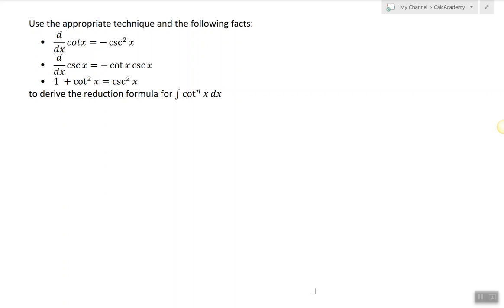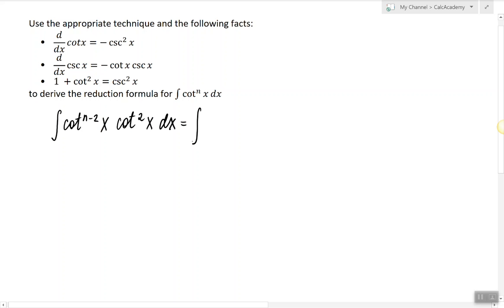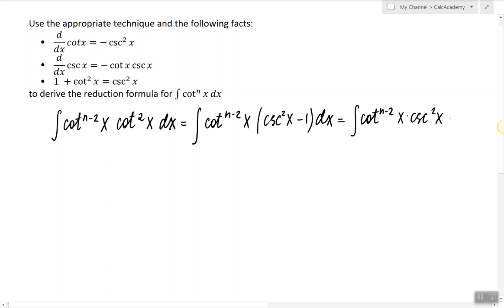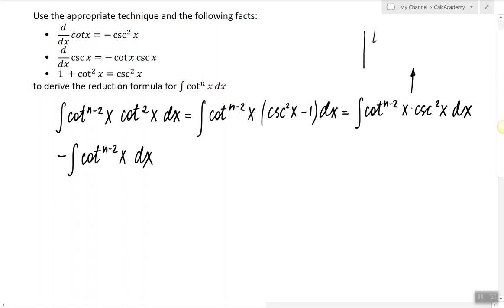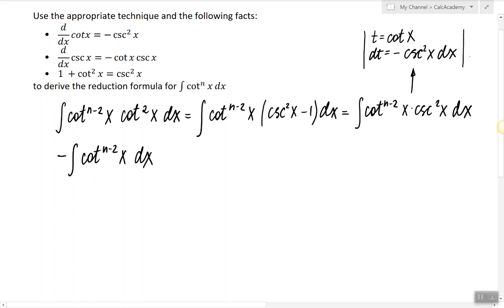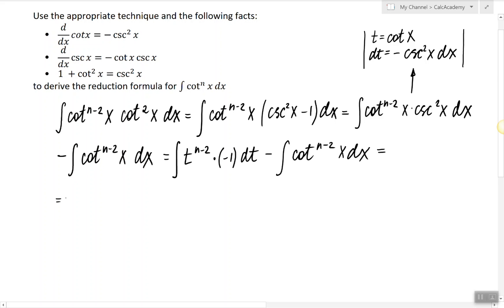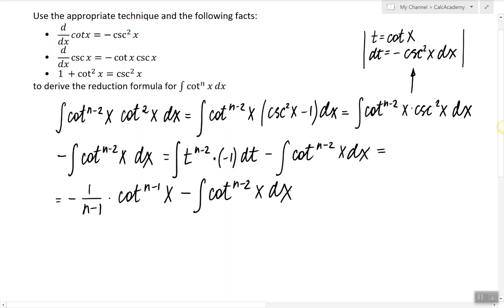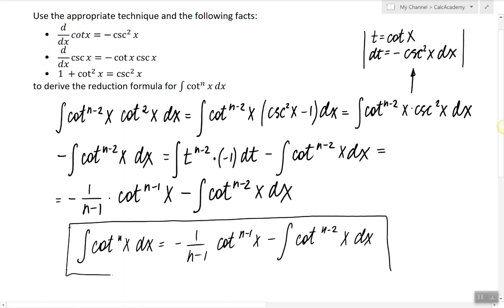Deriving the Reduction Formula for the Integral of Cotangent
In this video, I show how to derive a reduction of power formula for an integral of cotangent.